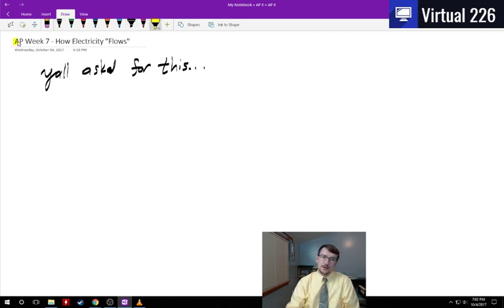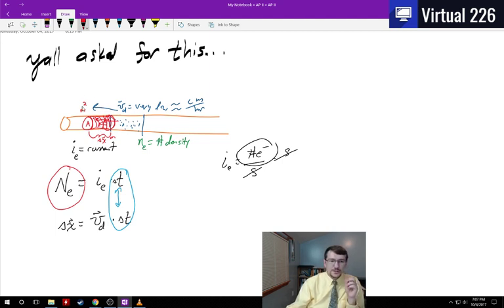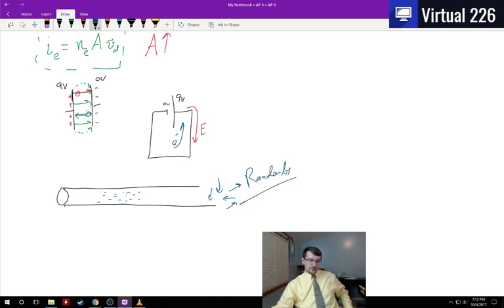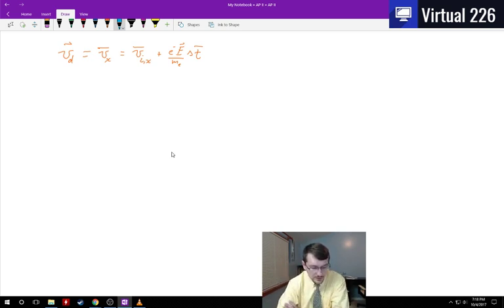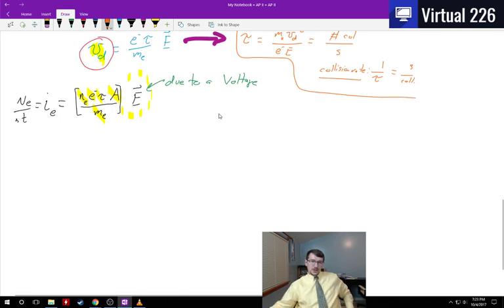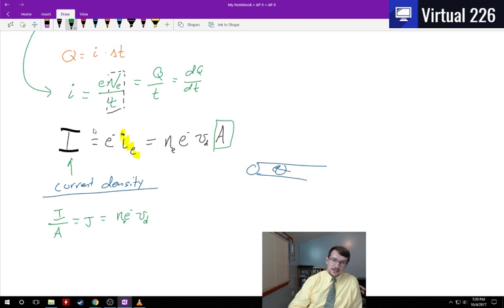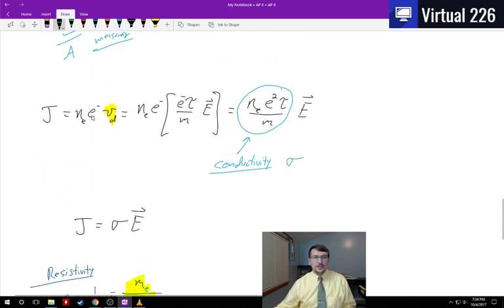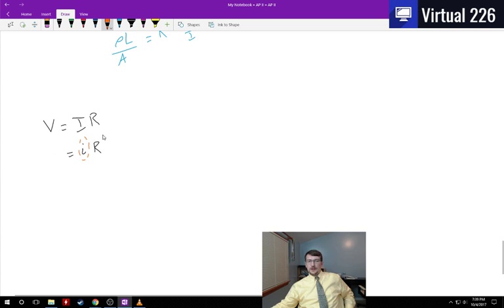AP II - How Electricity "Flows" (Optional)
This is a quick and messy breakdown of why currents exist in a wire and why the electrons move about.  Please note, this didn't really talk about how we can establish an electric field in the wire itself (thinking about positive and negative rings - Knight 4E pg. 746).  We simply wanted to see why the drift velocity exists and why it is so low.